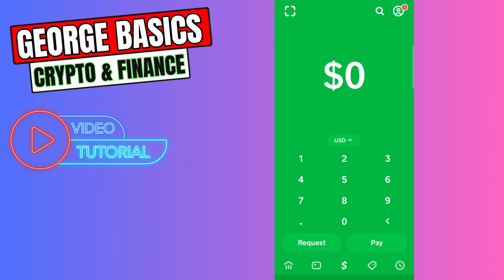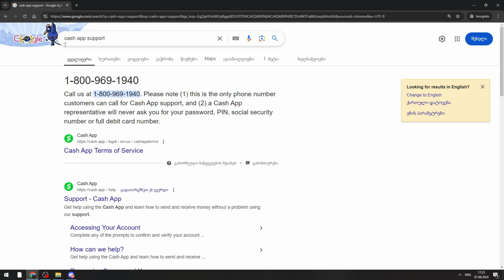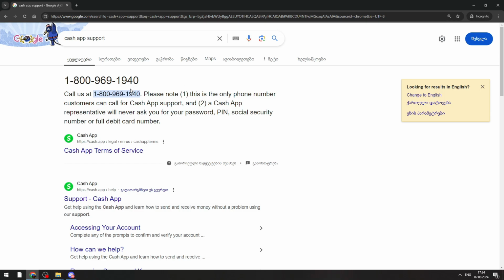How To Fix Cash App We Couldn't Verify That This Account Belongs To You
Facing the 'We Couldn't Verify That This Account Belongs To You' error on Cash App? This tutorial will walk you through the steps to resolve the issue and regain access to your account quickly!